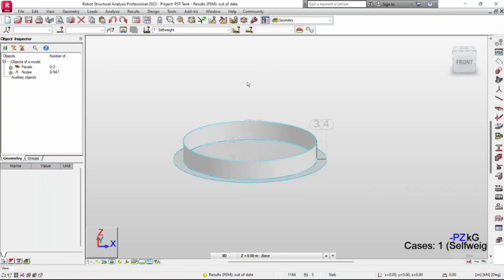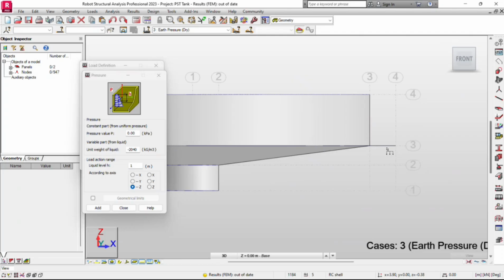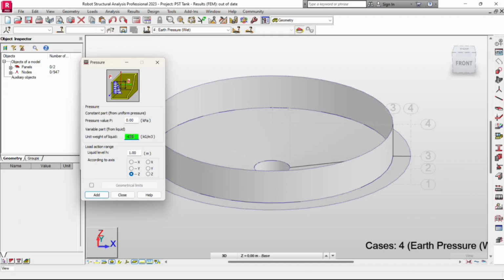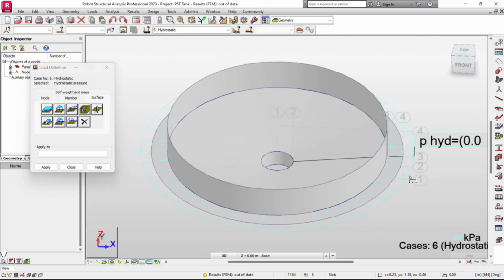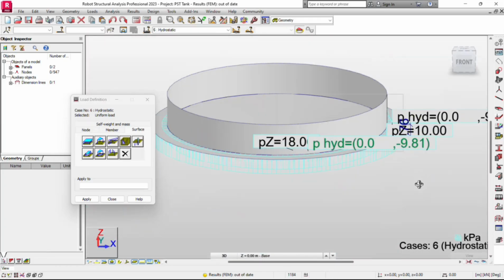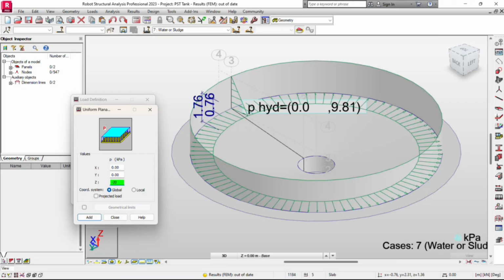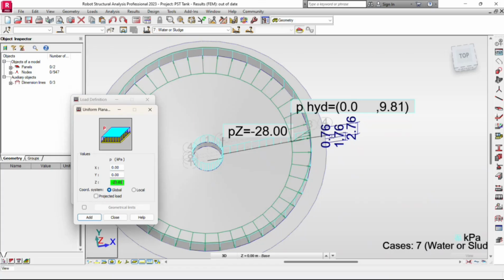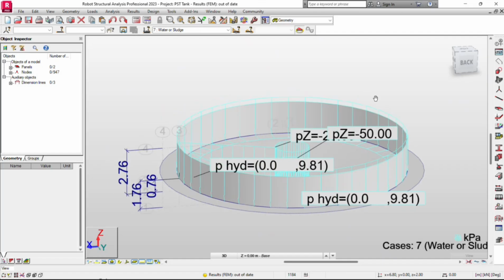Design of Primary & Final Settlement Tank - Part 4 using Robot Structural Analysis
Design of   underground rectangular water tank (RCC)
Condition 1: water leak test (tank is full and no soil outside)
condition 2:  Maintenance (tank is empty and soil outside is present)
Objectives:
1. Analysis and design of underground water tanks
2. Study the guidelines for the design of liquid retaining structure according ACI Code
3. To know about the design philosophy for the safe & economical design of water tank.
4. The deflected shape is analyzed and also the axial force of respected tank cases.
5. To develop programs for the design of water tank of flexible base and rigid base and the underground tank to avoid the tedious calculations. (ETABS CSI)
6. To understand governing loads and carry out literature review related to underground water tank.
7. To study the base deflection criteria, shell stresses and joint reaction of underground water tank structure by considering dynamic type of loading when the tank is empty and full water level conditions.
8. Complete Procedure on how to design underground water tank using Etabs. You will learn how to apply shell loads non uniform pressure both for water and soil pressure.